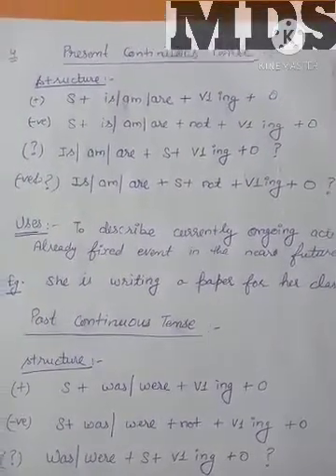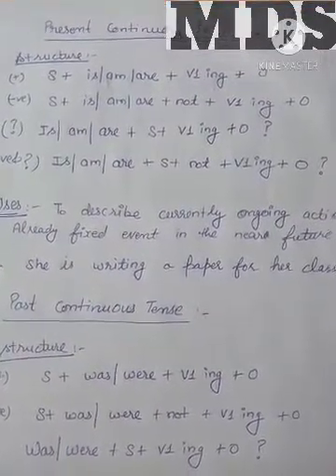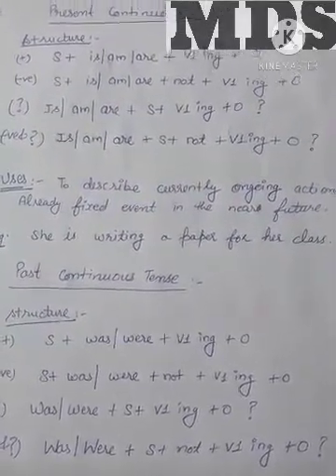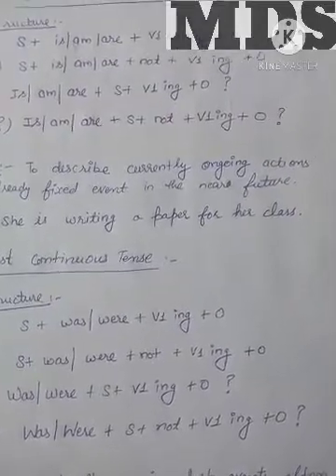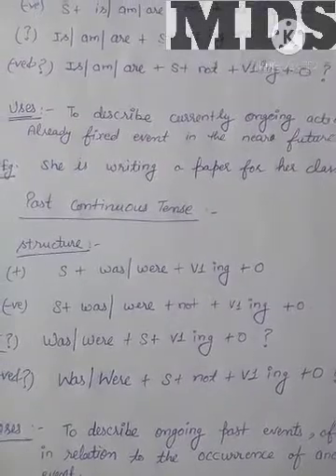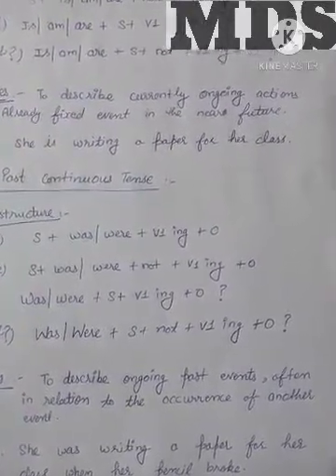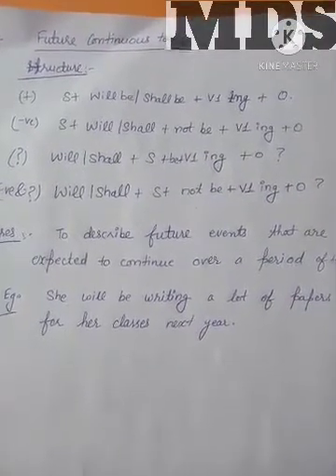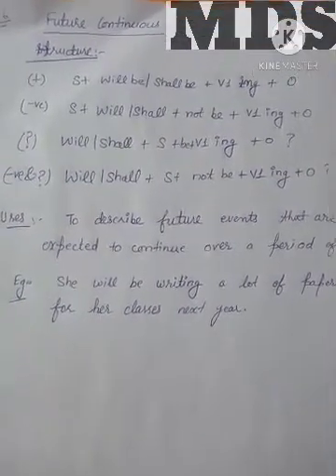Tenses- Continuous Tense